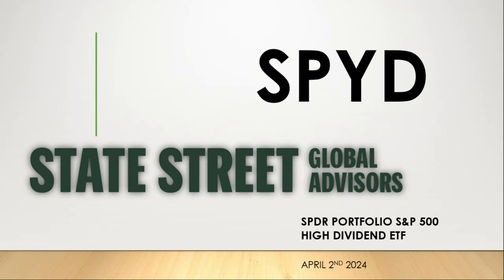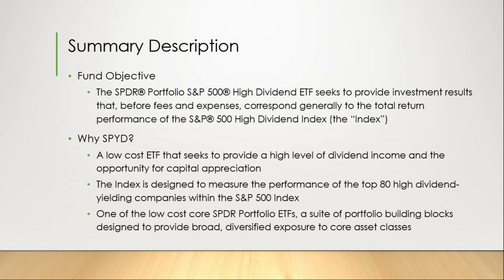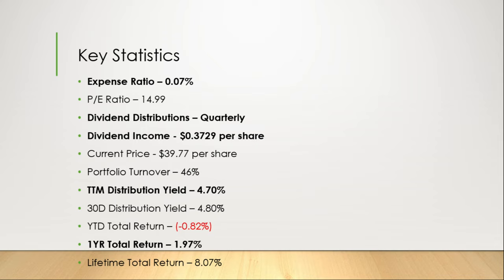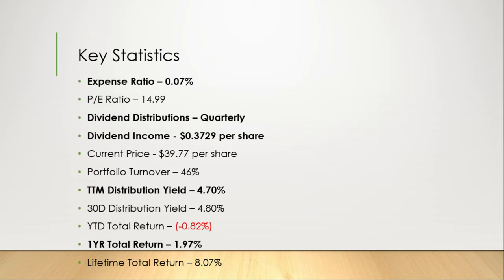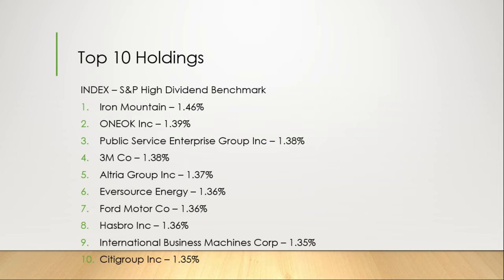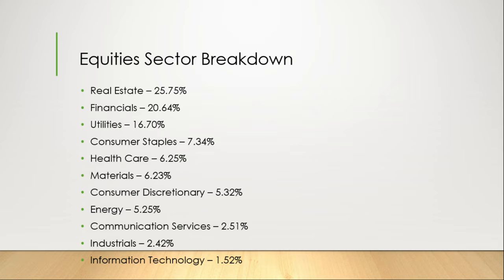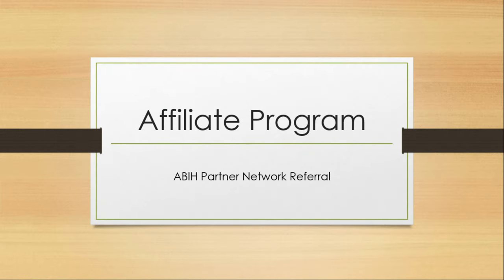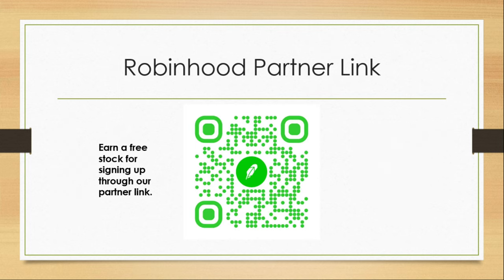SPYD Dividend ETF Review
SPYD SPDR Portfolio S&P 500 High Dividend ETF Review

Fund Objective
The SPDR® Portfolio S&P 500® High Dividend ETF seeks to provide investment results that, before fees and expenses, correspond generally to the total return performance of the S&P® 500 High Dividend Index (the “Index”)

Why SPYD?
A low cost ETF that seeks to provide a high level of dividend income and the opportunity for capital appreciation

The Index is designed to measure the performance of the top 80 high dividend-yielding companies within the S&P 500 Index

One of the low cost core SPDR Portfolio ETFs, a suite of portfolio building blocks designed to provide broad, diversified exposure to core asset classes